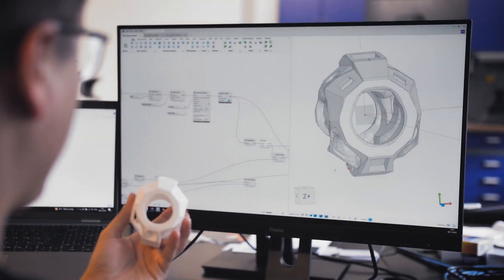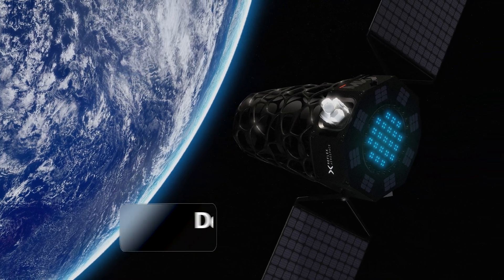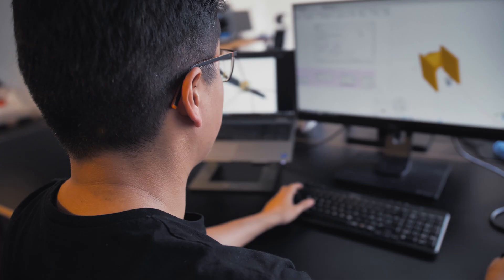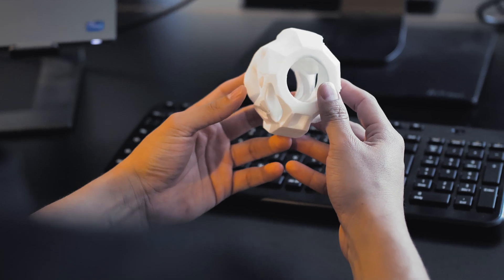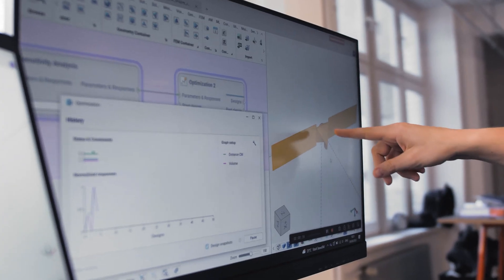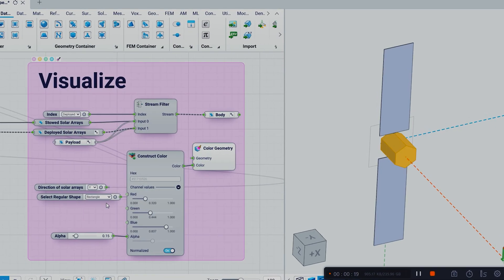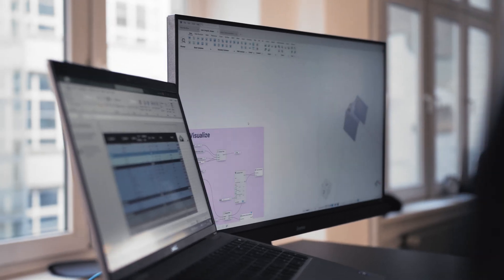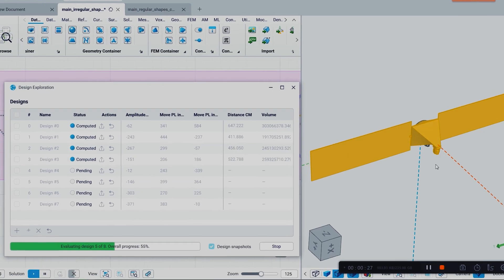Revolutionizing Satellite Production - Reflex Aerospace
Explore how Reflex is revolutionizing the space industry with their innovative approach to satellite production. With a commitment to deliver high-quality satellites within 1 year of order placement, Reflex partners with Synera to automate recurring engineering tasks, optimizing the production process, and facilitating the creation of hundreds of unique designs in mere minutes. Witness the game-changing speed that Synera's software offers, opening a new perspective in the space industry and promising a promising future for space assets delivery.